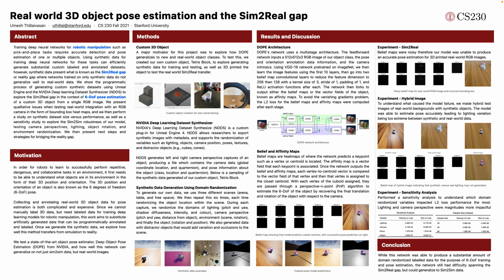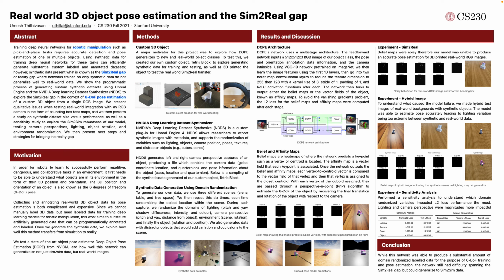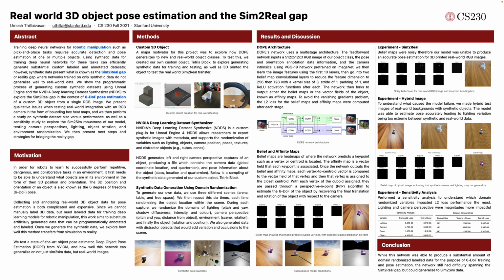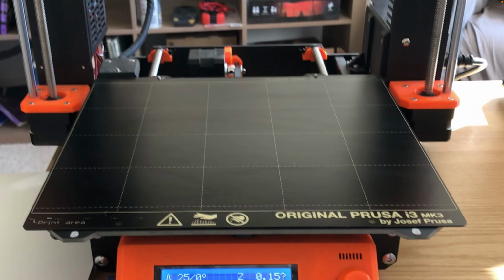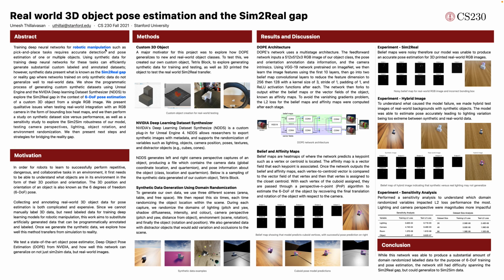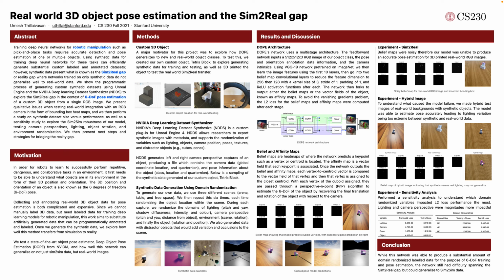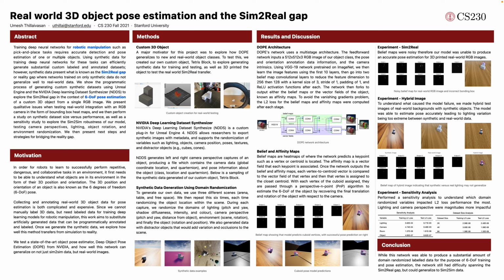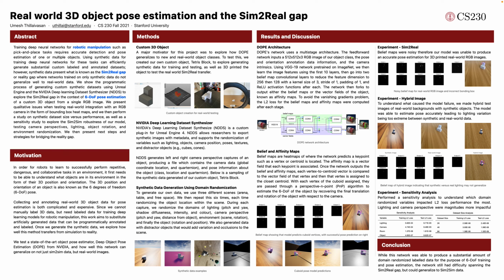Real world 3D object pose estimation and the Sim2Real gap